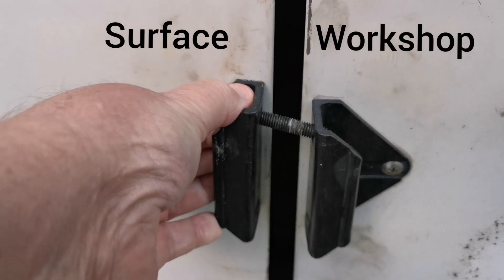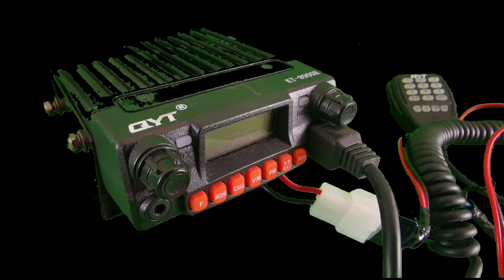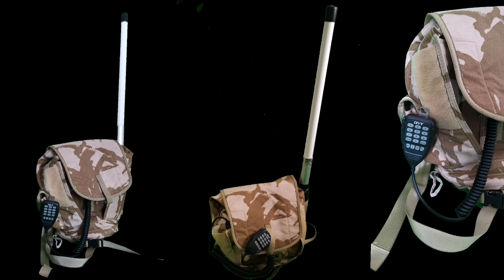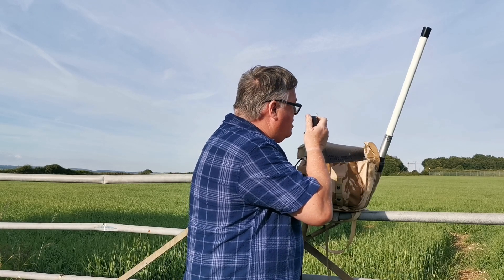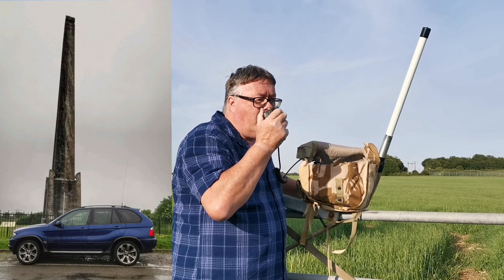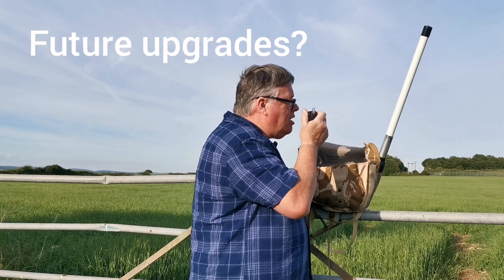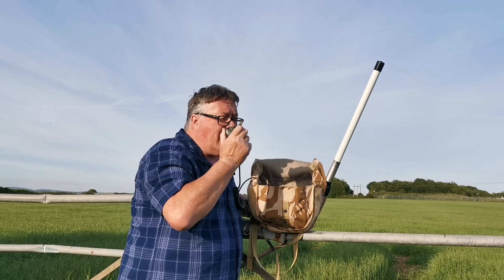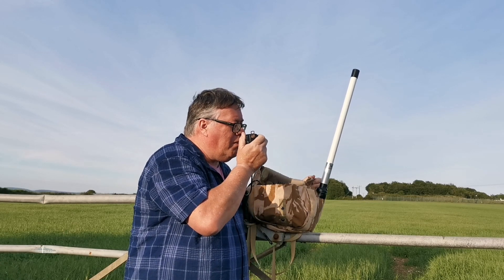Enthusiastic Steve Tactical Go Bag Radio for HAM, Amateur, Preppers, Off Grid and CB radio operators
Hello from Enthusiastic Steve, in this video I make a very simple Tactical Go Bag, I fit a UHF antenna, power supply and radio and just show how easy it is to have radio on the go.
I just wanted to demonstrate that using some items you may already have you can build a cost effective solution to enable communications out and about, walking, camping, pedestrian mobile, maybe just out down the road so you can escape the local RF noise?
With a little thought this can be adapted to be used on any band, use a small HF capable radio, wire antenna slung into a tree, a fiberglass pole, a di pole, anything is possible.
If you are into off grid living, a prepper, just want communications out and about this could give you a viable solution, FRS, GMRS. PMR, CB or HAM/Amateur (License dependent).
I am enthusiastic about all types of radio, I like to give ideas for others to maybe try, you may not of even thought about putting a radio into a bag, ideal if you enjoy being outside and also enjoy radio, just one solution to many that can allow you to do this.
Please have a browse over my channel and see if any of my other videos are of interest.
Consider clicking the Like and Subscribe buttons, it all helps to build my channel and assists in the YouTube algorithm to get my videos up the lists of thousands so people can see them.
All the best, from Enthusiastic Steve
Stay safe, stay prepared.